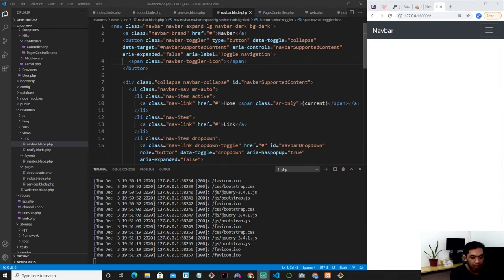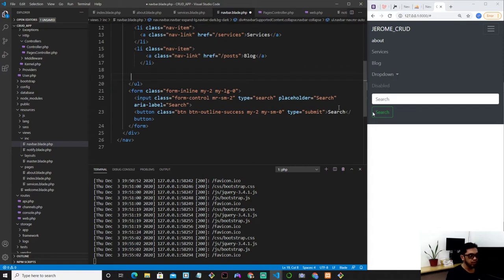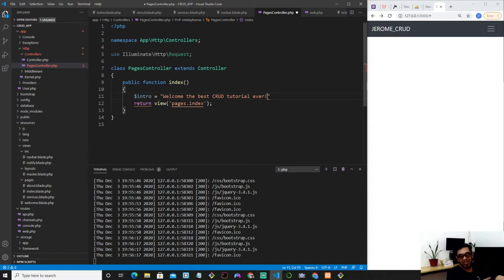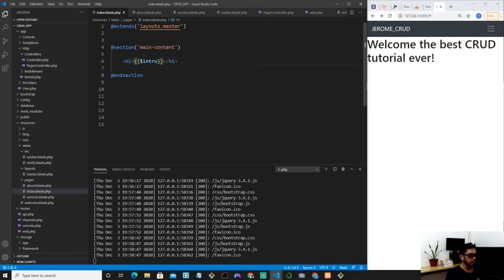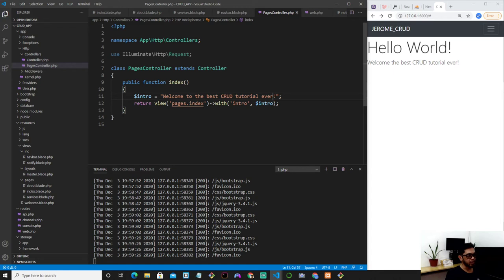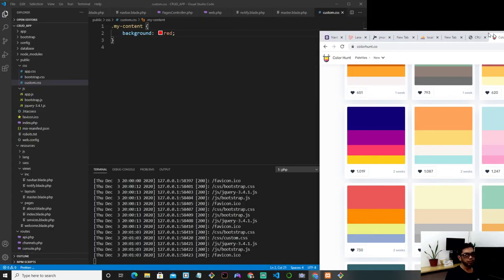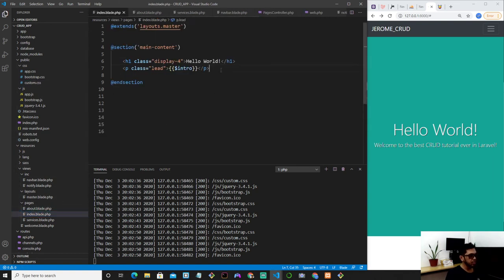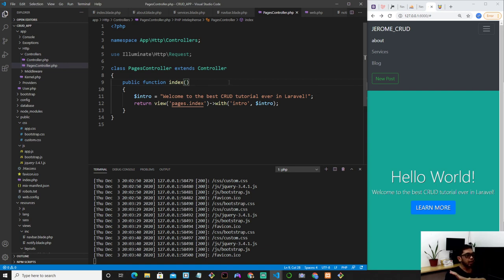LARAVEL CRUD TUTORIAL Part 3: Creating custom controllers, Bootstrap and custom.css integration.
A video series in creating a Laravel CRUD application.